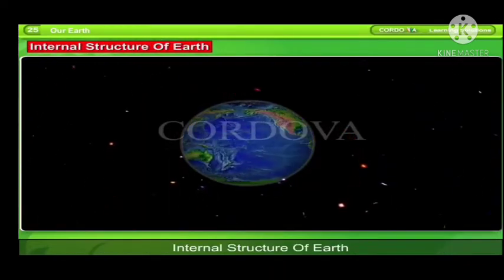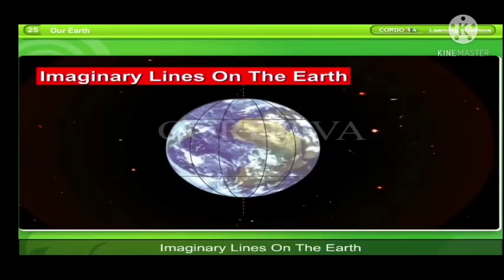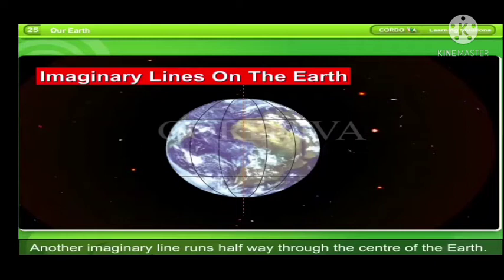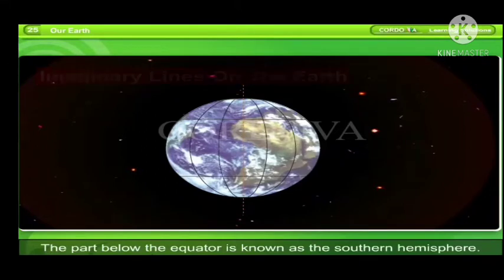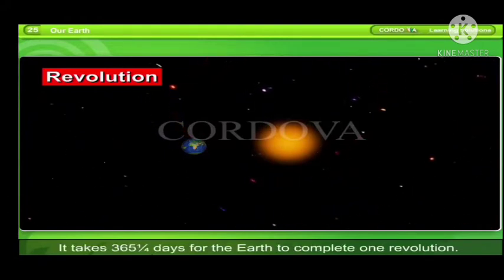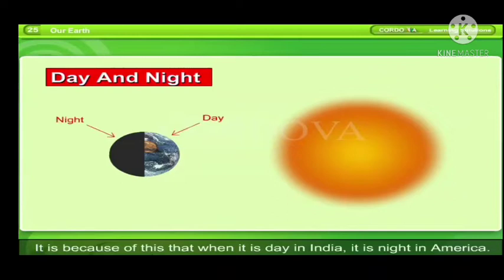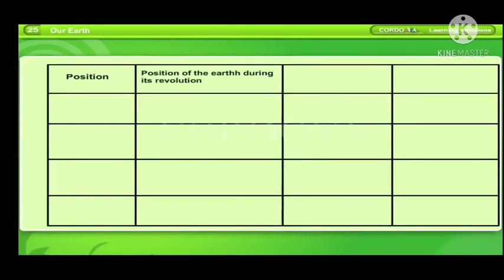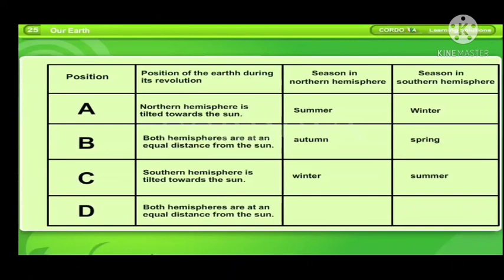env ch-25 "our earth" std-4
ch-25 our earth...